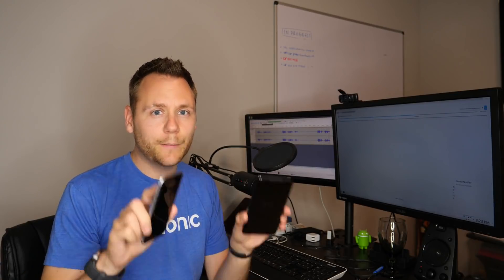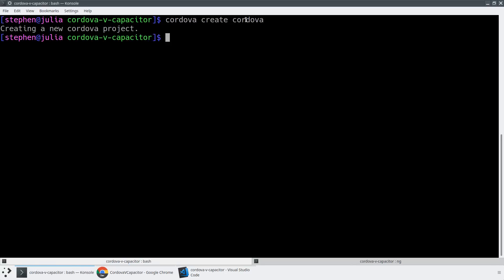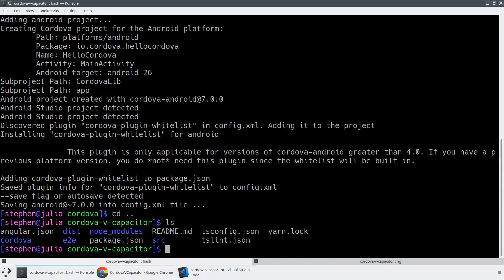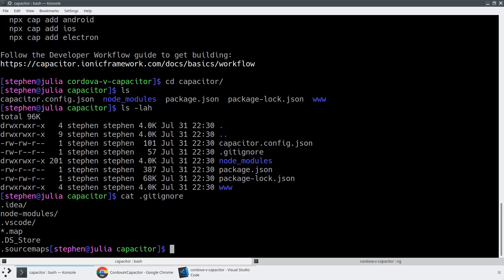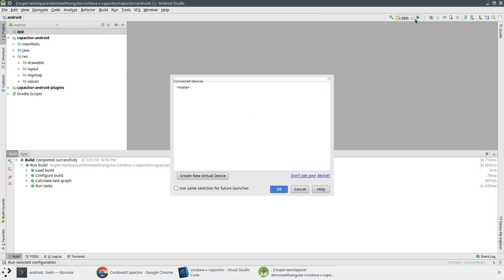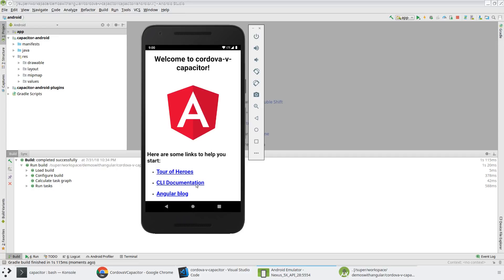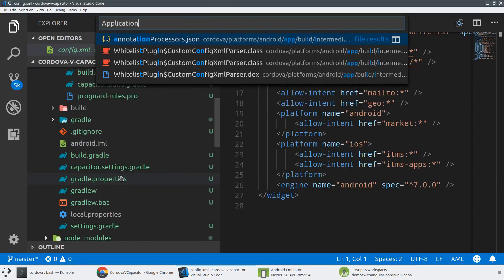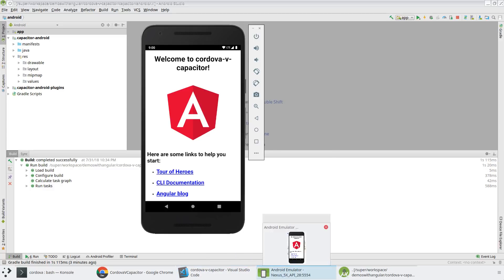Cordova vs Capacitor - An Early Experience Comparison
If you want virtually 100% code sharing between your web application and your installed mobile app, you need Cordova or Capacitor to render your web application in a webview on the mobile platforms.

Cordova has been around for a long time and is focused on doing everything from the Cordova CLI, but Capacitor has some new ideas about developer experience for shipping web apps on mobile.